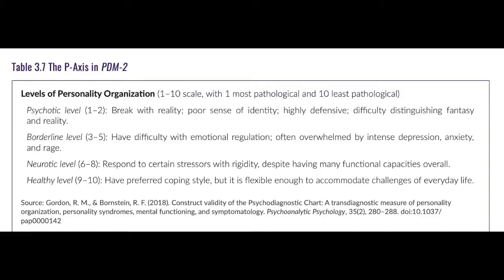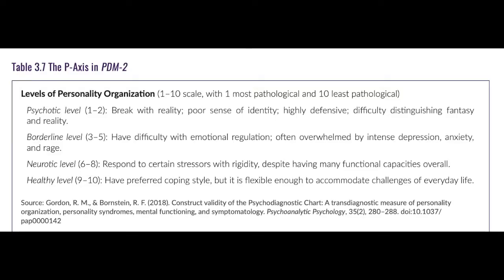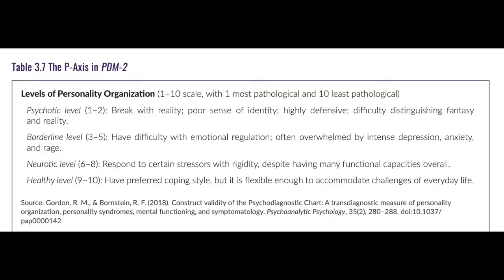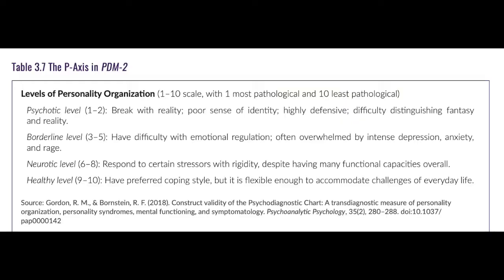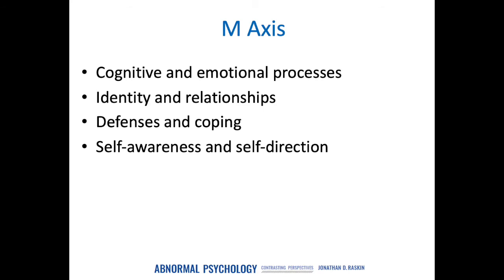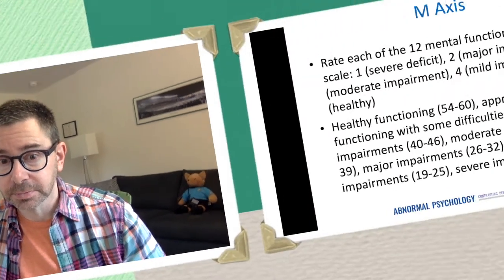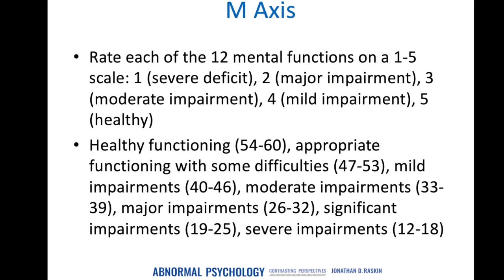Psychodynamic Diagnostic Manual (PDM-2): Raskin, Abnormal Psychology (Chap. 3)